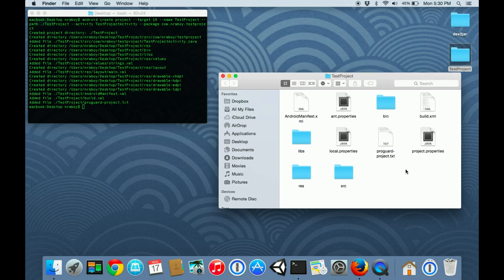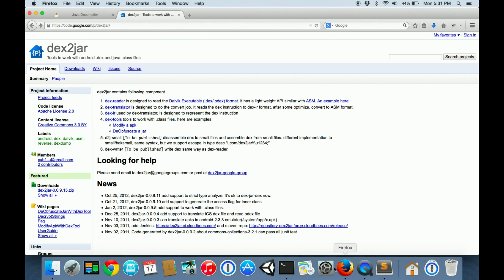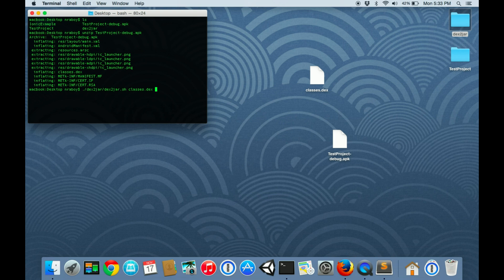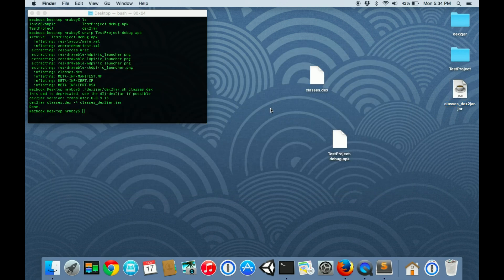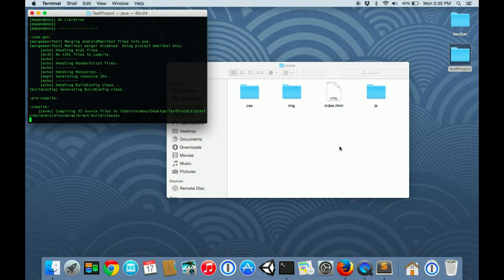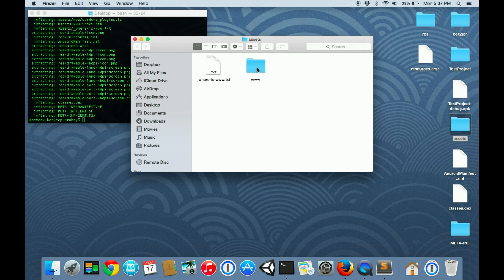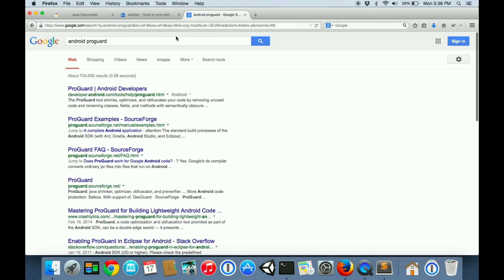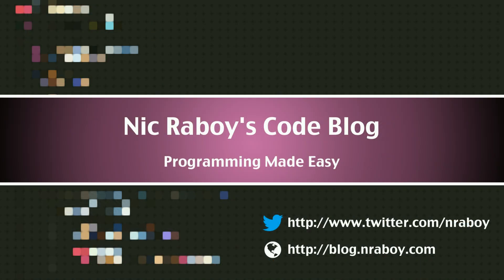Extract An Android APK And View Its Source Code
Better protect your Android source code by first learning how to extract it from a compiled APK file. View the source of native and hybrid Android apps using dex2jar and the Java decompiler (JD-GUI).

View a written version of this tutorial on my web blog